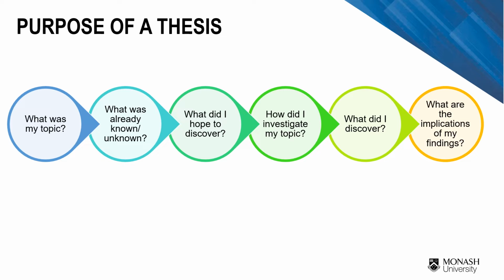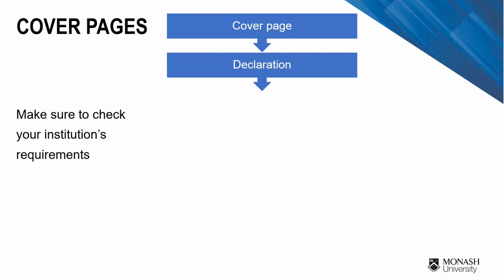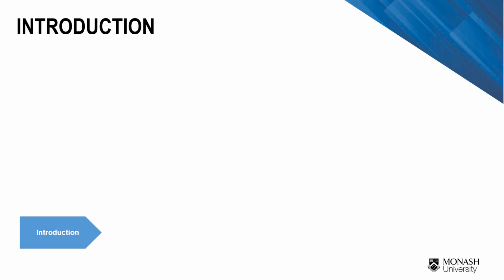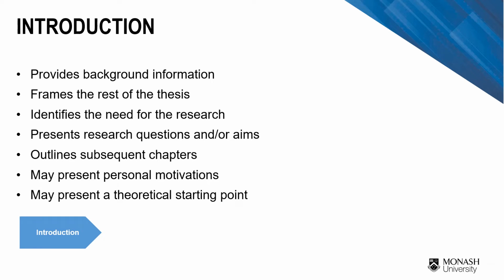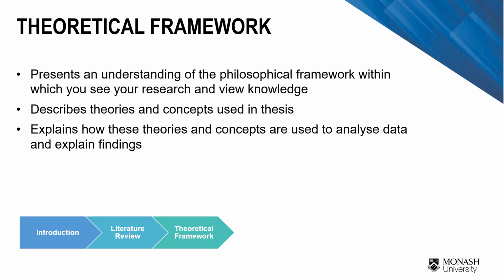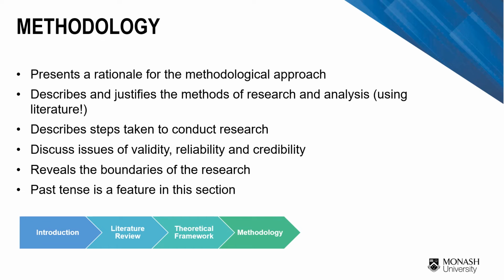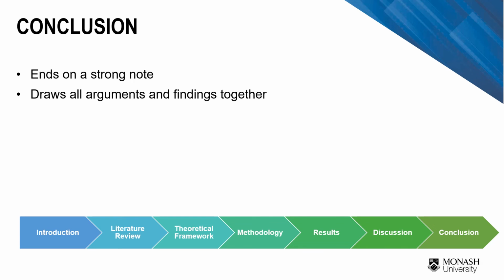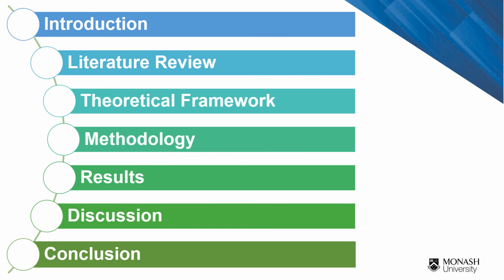Purpose and structure of a thesis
Research students are required to present their research findings in a thesis by the end of their candidature. This video describes the structure and purpose of each section within a thesis. Good examples of how to write each of the main sections can be found in this book (Introduction: Chapter 1, Literature Review: Chapters 2 & 3, Theoretical Framework: Chapters 5, 12, and 17, Methodology: Chapter 4, Results: Chapters 6-11, Chapters 13-16, Chapters 18-22, Discussion and Conclusion: Chapter 23; a free preview of each chapter is available at this link and the full book is available through academic access).